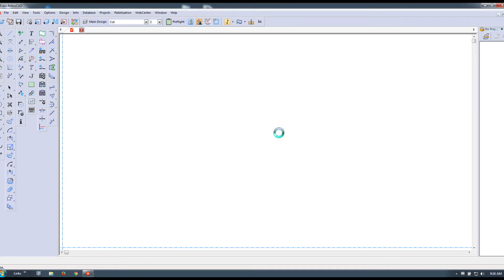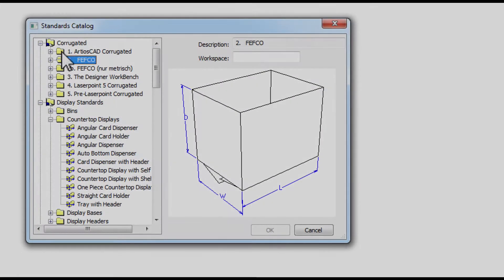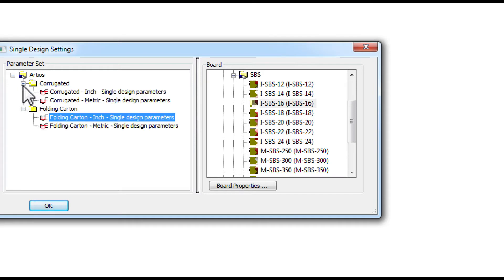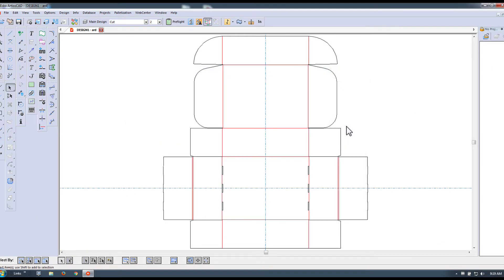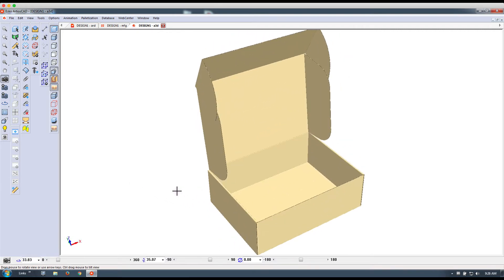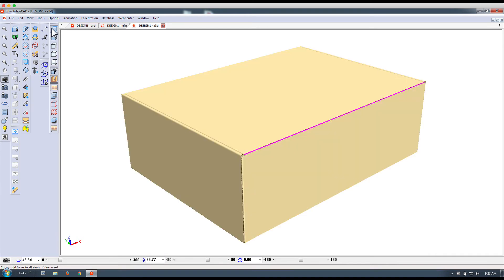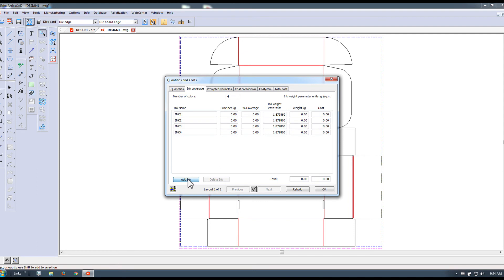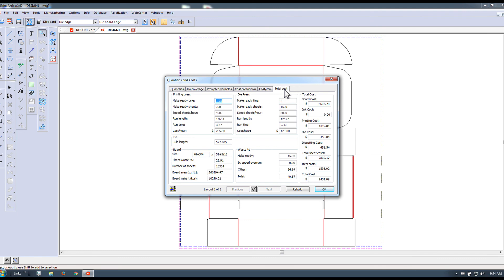Calculating Blank size in ArtiosCAD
Using ArtiosCAD you can easily extract the blank size after specifying the folding carton's dimensions W x L x H.